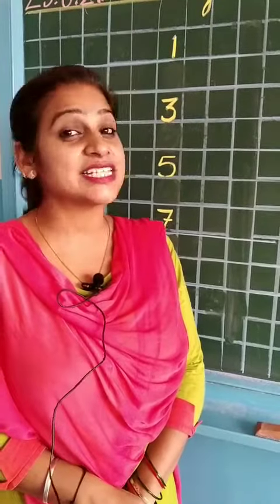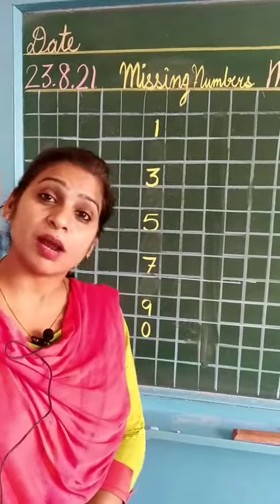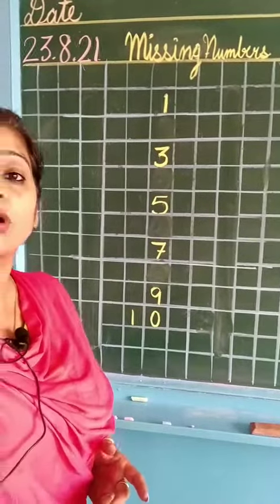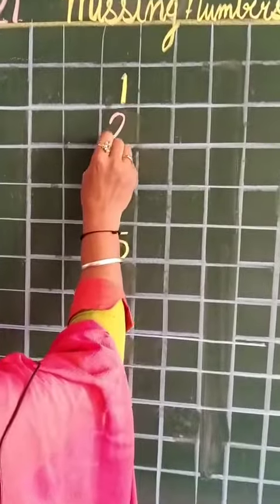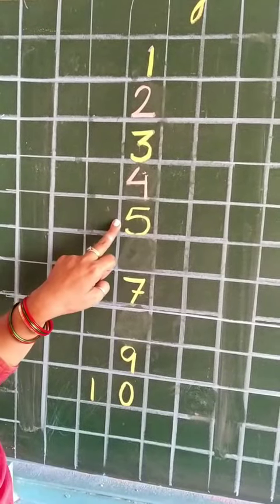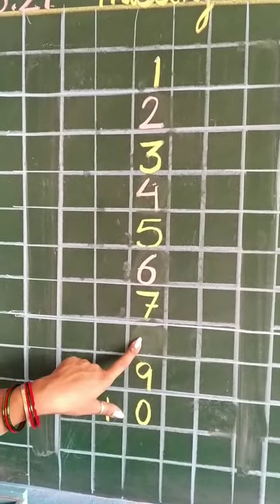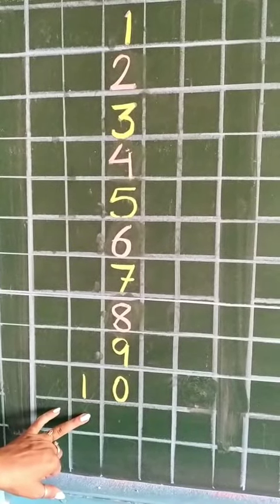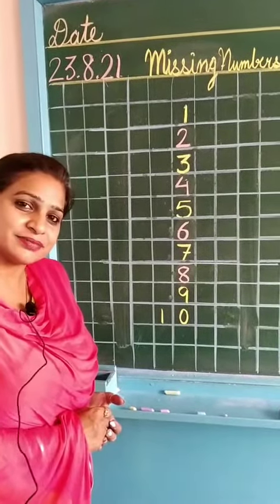23-08-21 NURSERY MATHS MISSING NUMBERS